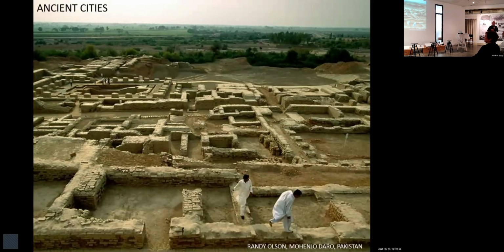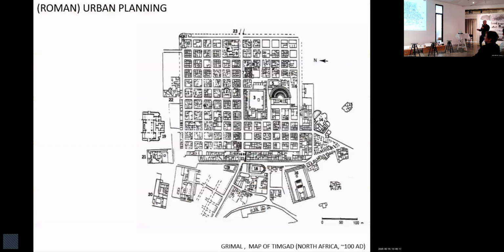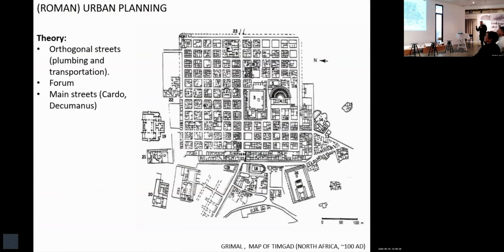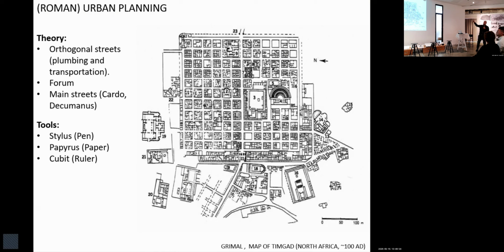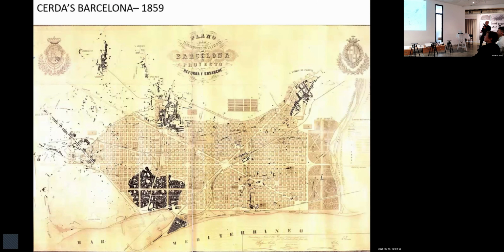Asst Prof Guy Austern